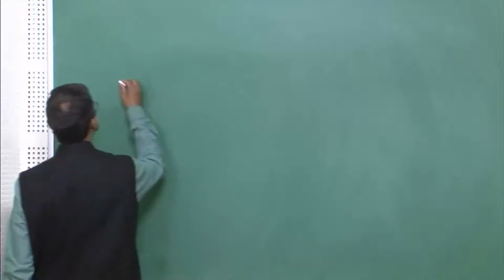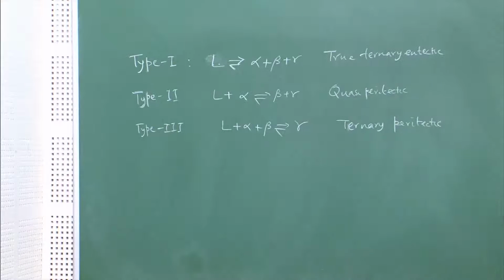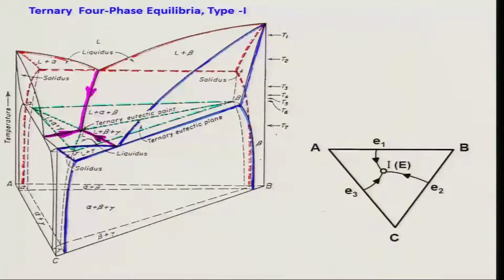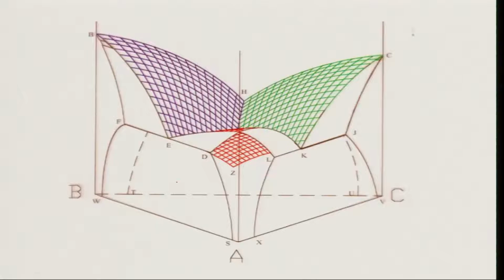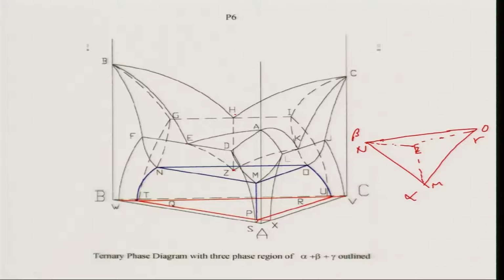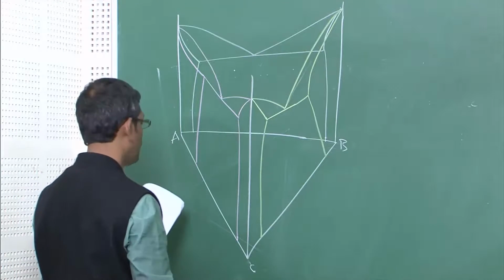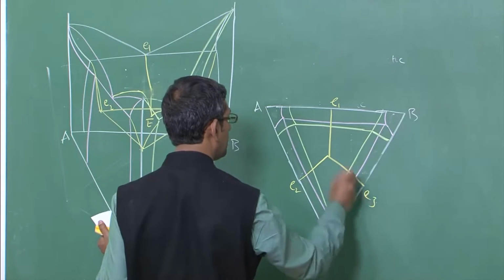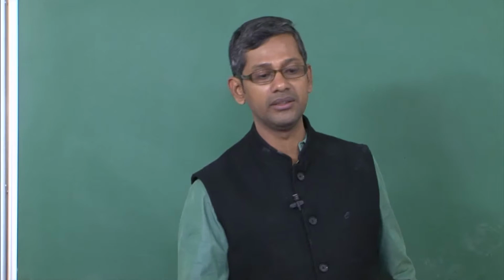Lecture 54 : Ternary Four Phase Equilibria - I